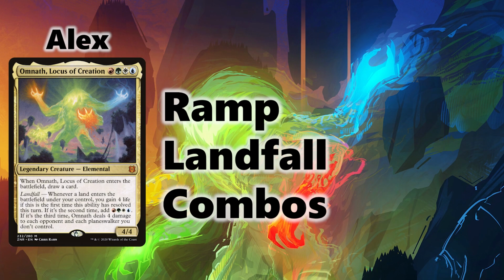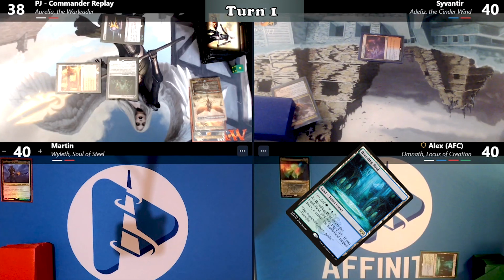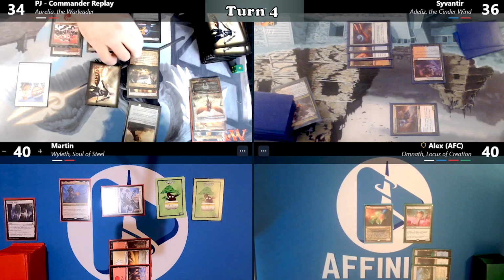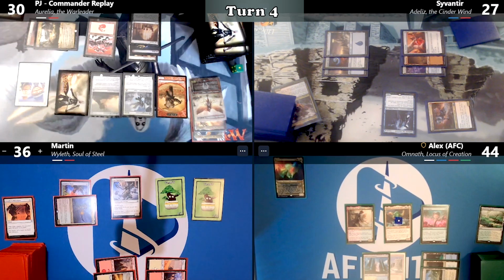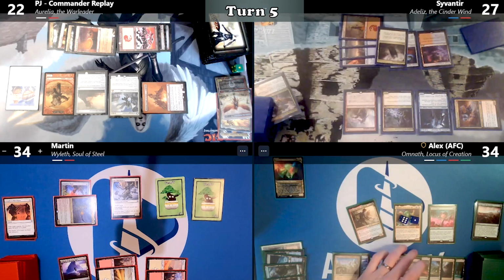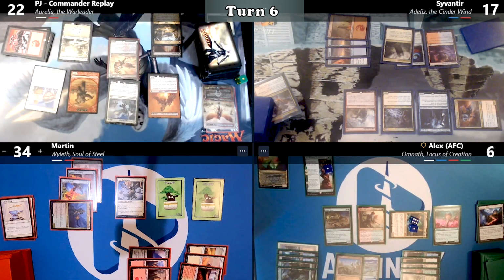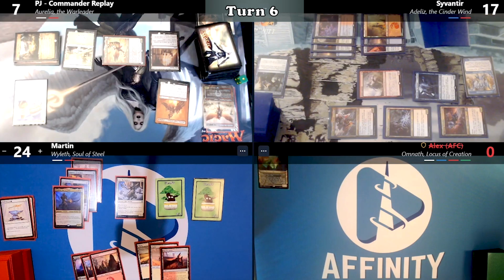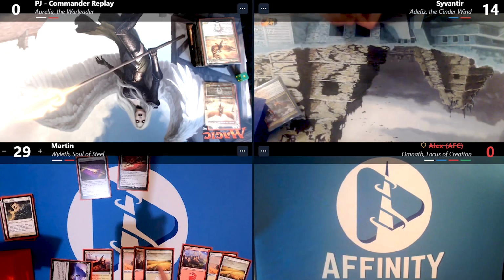EDH Gameplay - Episode 78: Aurelia VS Adeliz VS Wyleth VS Omnath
○ Aurelia - failed to find...
○ Adeliz - failed to find...
○ Wylwth - failed to find...